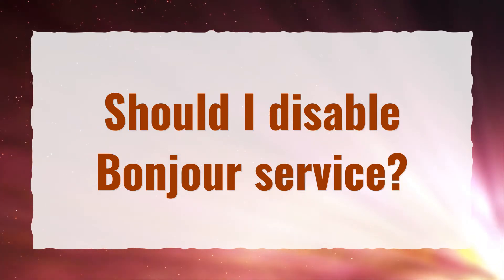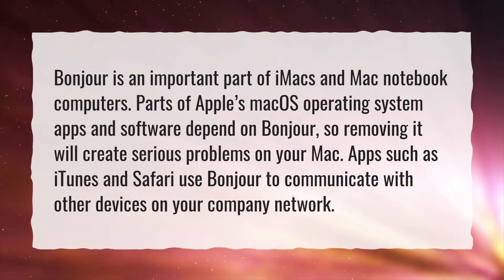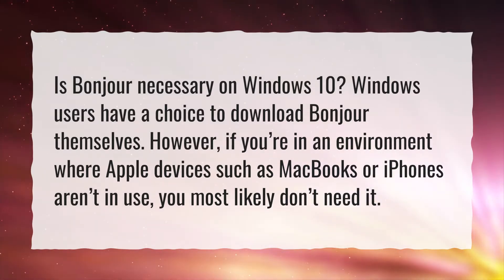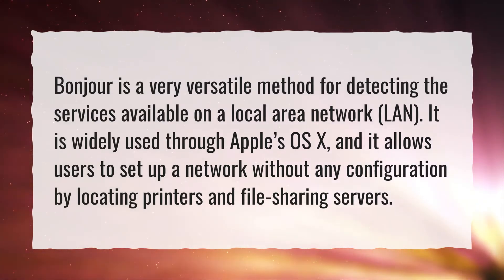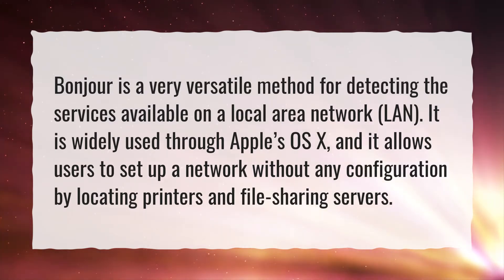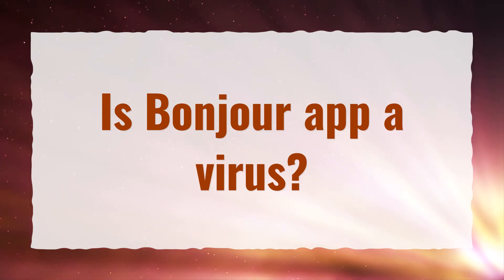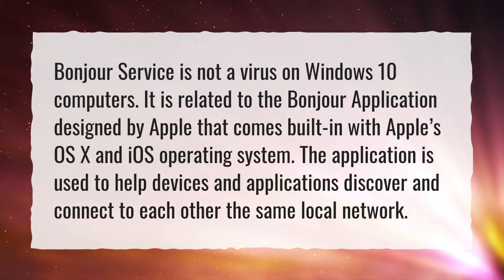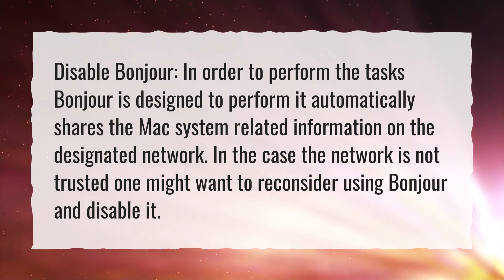Should I disable Bonjour service?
More About What Is Bonjour • Should I disable Bonjour service?